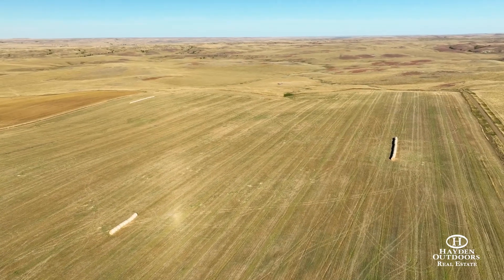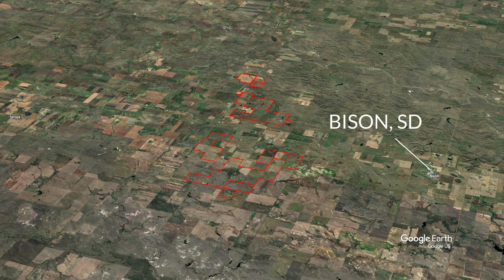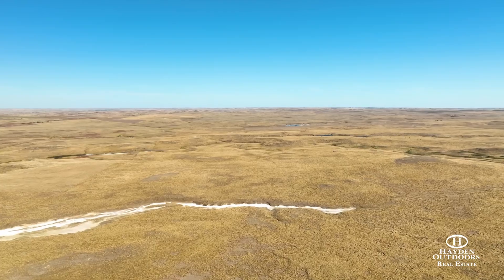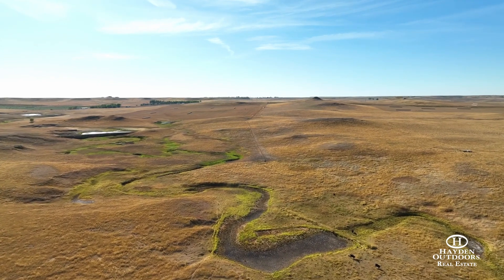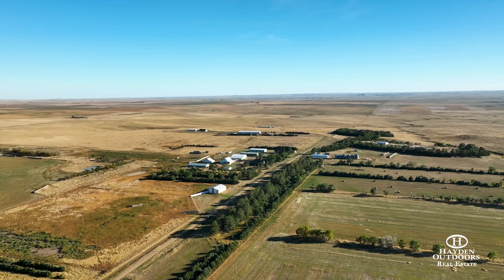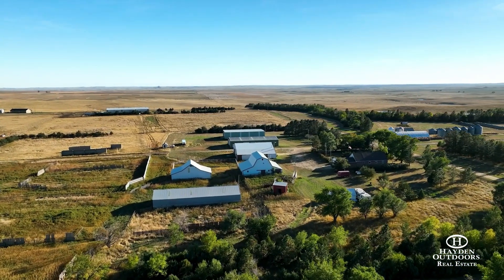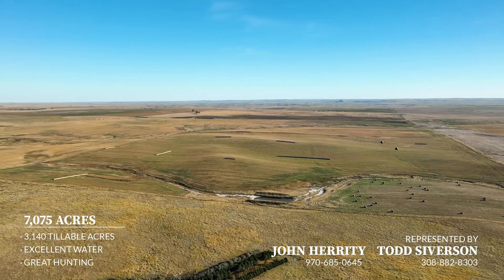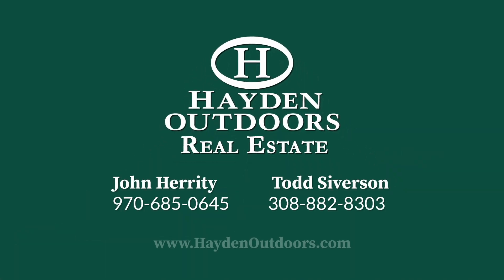MCKNIGHT RANCH - PERKINS COUNTY, SOUTH DAKOTA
The McKnight Ranch is one you have to see to believe. This ranch consists of 6,210+/- deeded acres. You will not find a better ranch when it comes to pasture and farm ground. Nothing has been missed when it comes to owning and operating a cattle ranch, from the excellent fences, the cattle barns, to the soil production. This ranch is easily accessible and located right off of US Highway 20 and Highway 75 .
Land
This offering consists of 6,210+/- deeded acres. Consisting of 3,140 +/- tillable acres this highly productive class II, Ill, and IV soils include Morton-Lantry loam, Morton-Loam, Belfield-Grall sit loam, Reeder- Rhodes loam, Manning fine sandy loam, and others. The farming program has been continuously cropped with a wheat, sunflower, corn, and barley rotation with a rigorous weed control and fertilizer regimen. The other 3,070+/- acres were set aside for impeccable grass production perfect for grazing or hay production. There are 15 water tanks and shallow wells located throughout the ranch as well as the Perkins County Rural Water system and several stock dams. The large rubber-tire tanks are set in concrete and made to last. Pastures are well-fenced with 4 and 6-high tensile barbed wire with a combination of wood and steel posts. From the automatic gates to the well-maintained roads the McKnight ranch is easily accessible. Not only does it offer great space to ranch and farm, but this ranch also comes with an outstanding hunting possibilites.

Improvements
McKnight has all your needs from start to finish from the calving barns with vet rooms, to the finishing pens lined with concrete bunks. Most of the main improvements are located on the south side of the ranch. There are several machine sheds, grain storage, and miscellaneous buildings located throughout the ranch.

This ideal cattle-working facility consists of:

50`x 70` heated sale barn with restroom and office facilities

54` x 160` calving barn with vet room with insulated and heated calving area

40` x 60` Quonset with grinding and mixing facilities

32` x 72`Quonset

30` x 45` barn

30` x 60` barn

48` x 56` hip roof barn with vet room and heated area

36` x 96` barn

34` x 44` barn

30` x 60` barn

48` x 96` machine shed

50` x 100` shop

multiple  grain bins (near the main cattle facilities)

Concrete bunker silo

Feedlot with concrete

Thousands of feet of continuous pipe fencing

Steel cattle working facilities with tub (indoor on concrete)

Grain bins with leg

Shop and machine shed

Full-length truck scale

McKnight Ranch comes with 4 homes. 3 homes are conveniently located throughout the ranch and are protected with well-established shelter belts.  One home is a very nice 2125 square ft. modular built in 2008, next to  30×67 ft steel building with plenty of room for a camper, a boat or other vehicles.  A fourth home is a lodge home- 4,200 sq ft. 5 bdrm 3 bath custom design/build ground source heating and many additional features. A use agreement with a prior owner is currently in place.

Recreation
The pheasant hunting on this property is phenomenal, with the addition of food plots around the shelterbelts it could be made even better.

Whitetail and mule deer hunting in Perkins County is fantastic. The same can be said for antelope.

Shadehill Reservoir is less than an hour away. This 4600 acre reservoir offers full camping amenities as well as great walleye, smallmouth bass, channel catfish, yellow perch and northern pike.

Beautiful Lake Oahe and Mobridge, SD is about 2 hours to the east.

Rapid City and the gateway to the Black Hills  is 2 1/2 hours to the south west.

General Operations
McKnight Ranch is your opportunity to own a well-run cattle operation. This ranch has thought of it all when it comes to raising cattle. The ranch is well-fenced with 4 and 6-high tensile barbed wire as well as thousands of feet of steel pipe fencing on the pens closer to the farm. This ranch offers multiple corrals with shelters. All pens are well accessed and multiple gates located throughout. Not only does it come with fantastic windbreaks and  calving barns but this ranch has ample amounts of feed and grain storage as well as multiple shops perfect for storing equipment year-round. This well-kept ranch was made to last for generations to come

History
The McKnight Ranch was formally known as Hoff Scotch Cap Angus Ranch, a well-established Angus seed stock operation in the northern plains. The ranch was built to meet all needs of a cattle operation from feed to finish.

This ranch is the jewel of  a lifetime farming and ranching by Stanley McKnight, who previously had been in production agriculture in Butte  County and then Sully County South Dakota.

Location
McKnight Ranch is located just 6 miles west of Bison, South Dakota.